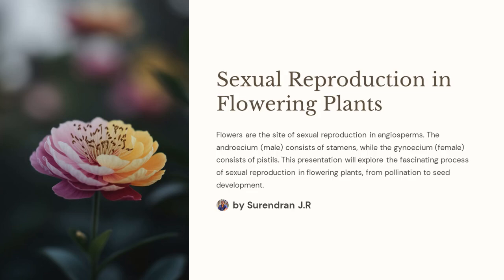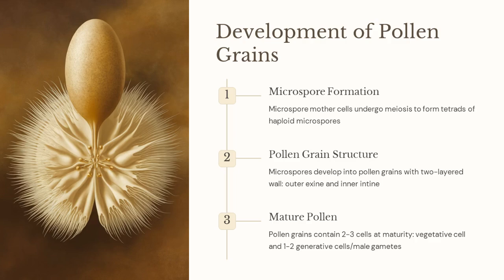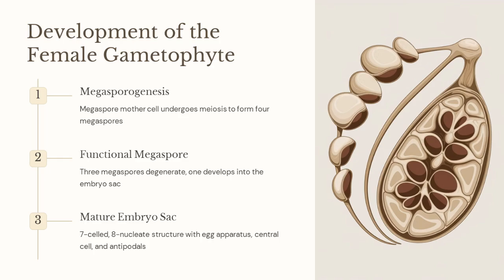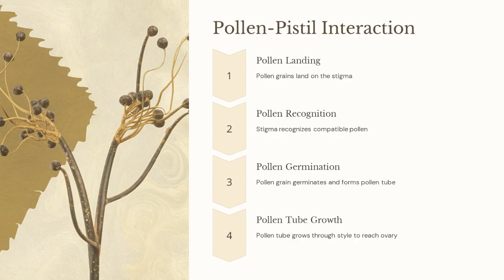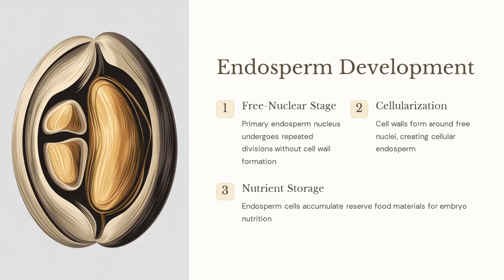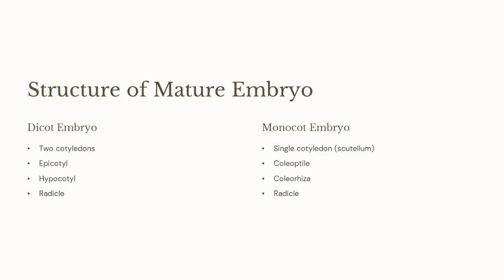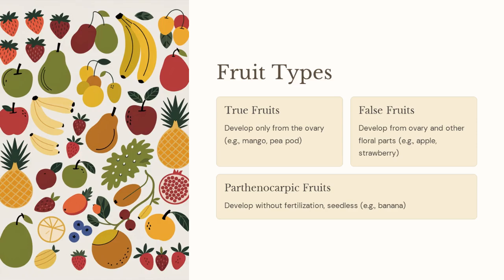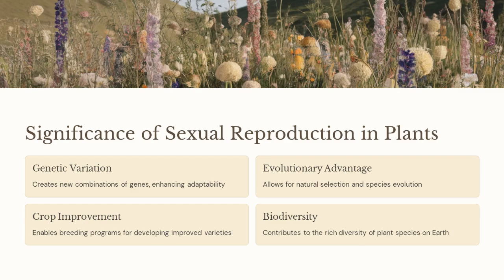Reproduction in plants NCERT 12 BIO